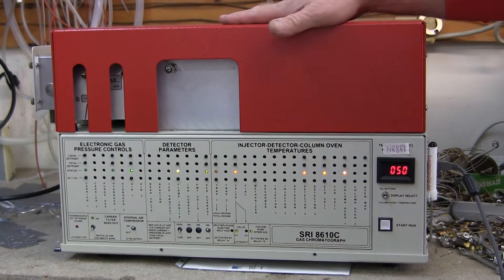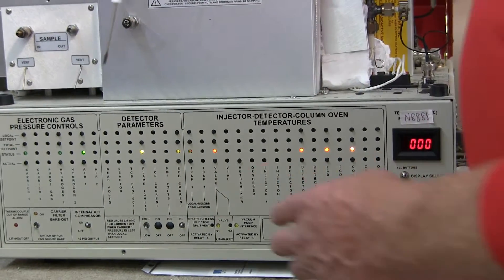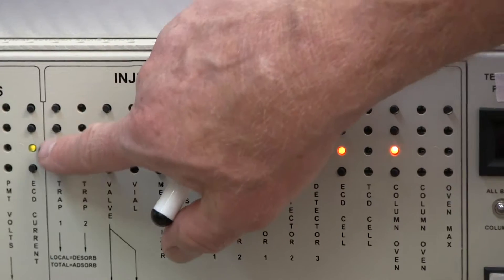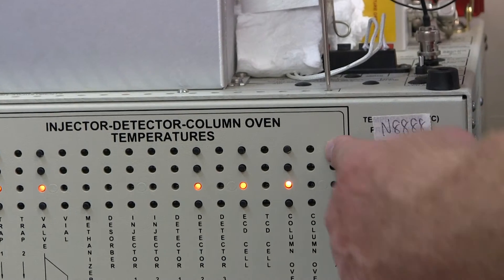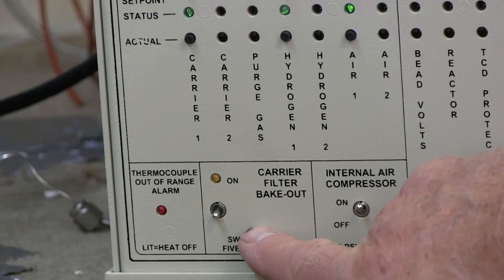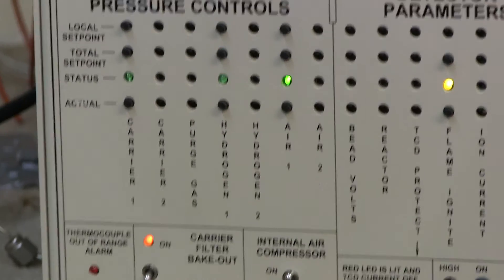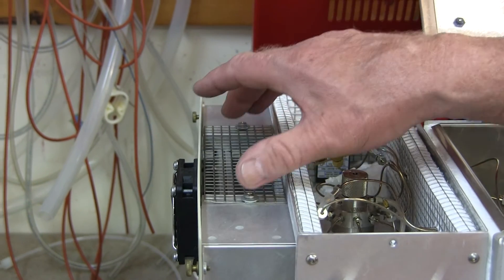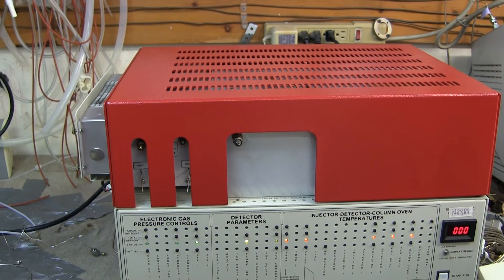Introduction to SRI Instruments Gas Chromatographs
An introduction SRI Instruments gas chromatographs (GC).